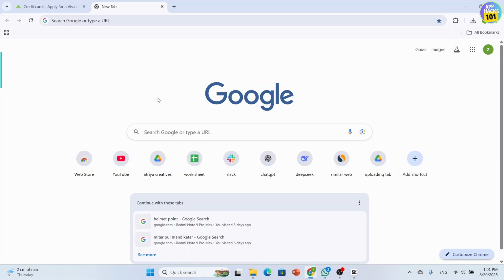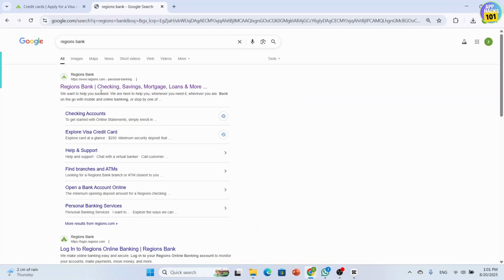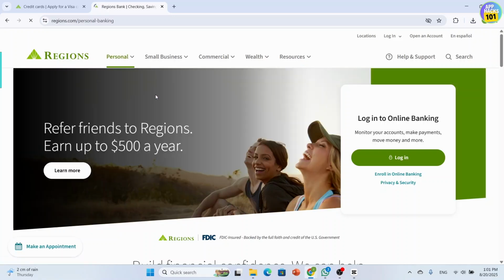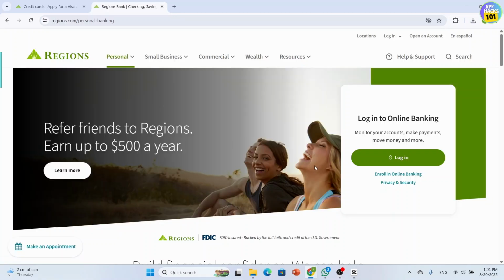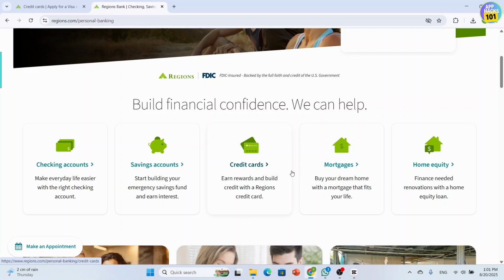How to Cancel a Scheduled Bill Payment in Regions Bank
Want to cancel a scheduled bill payment in your Regions Bank account? This video will guide you through the steps on how to cancel a scheduled bill payment quickly and easily. Whether you're asking, "How do I cancel a scheduled payment in Regions Bank?" or need help managing your online bill pay, this tutorial has you covered. Learn the steps to stop or modify your scheduled payments with ease. Watch now to see how you can cancel a scheduled bill payment in Regions Bank today!

Timestamps:
00:00 How to Cancel a Scheduled Bill Payment in Regions Bank
00:06 How Do I Cancel a Scheduled Payment in Regions Bank?